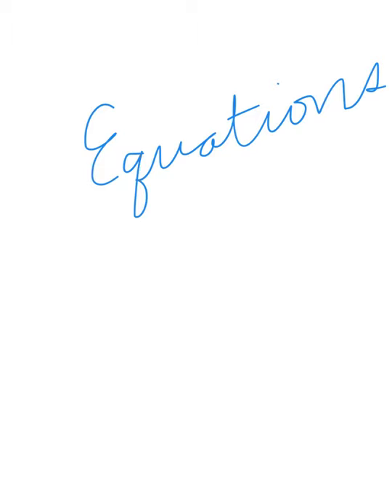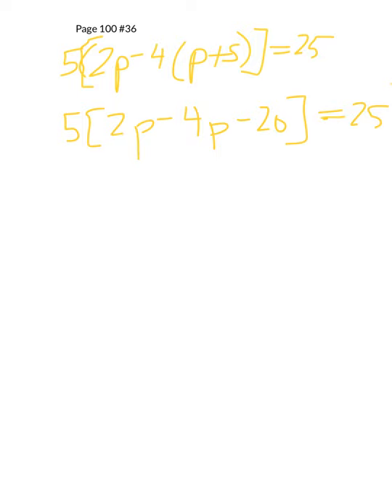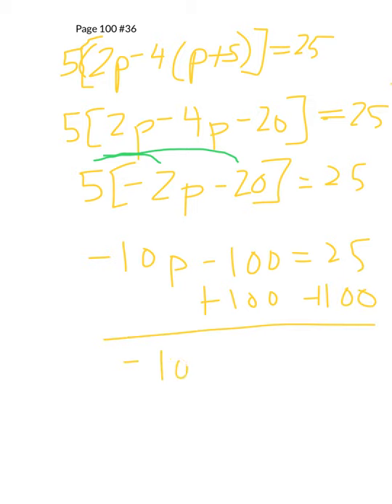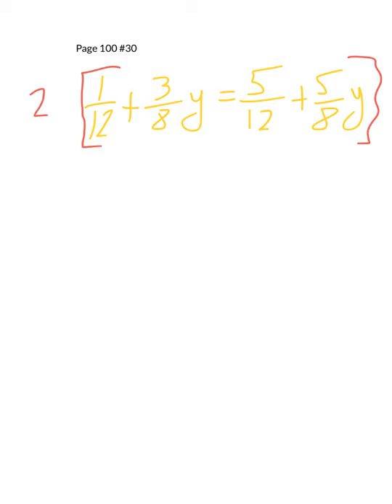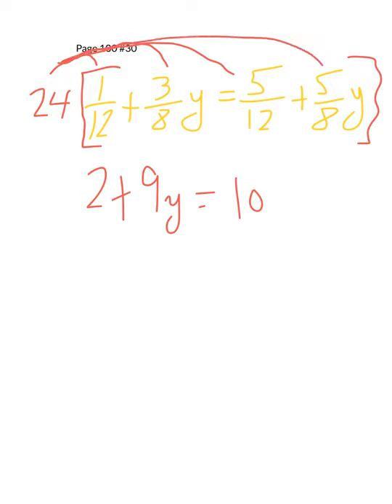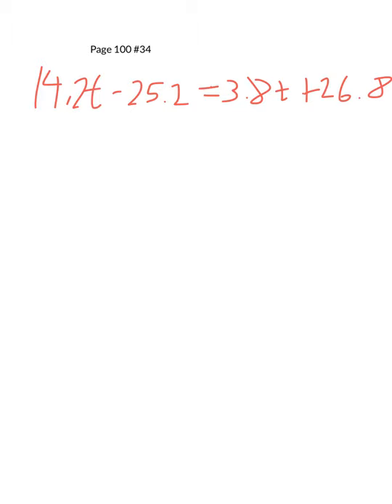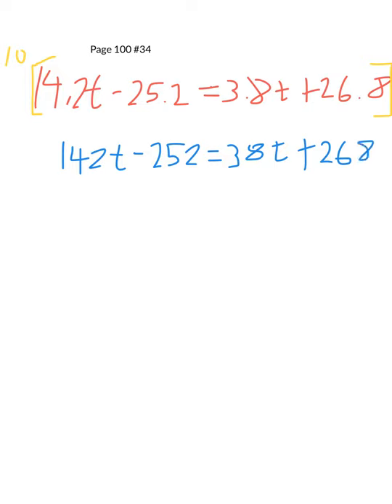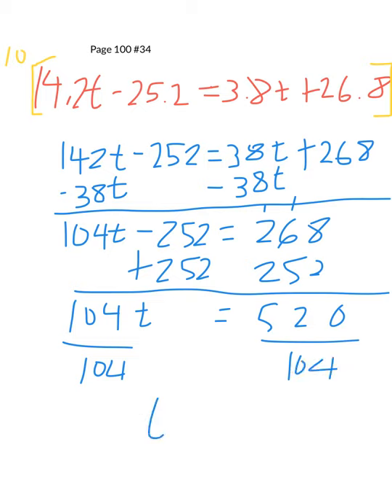More complicated equations